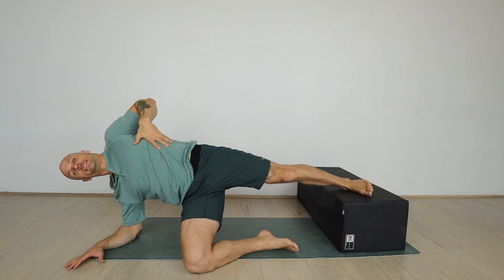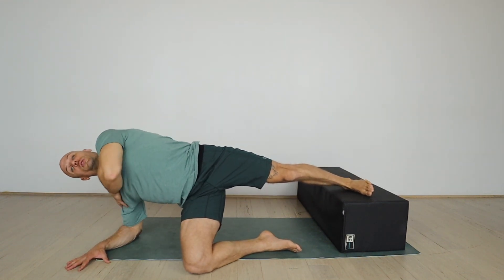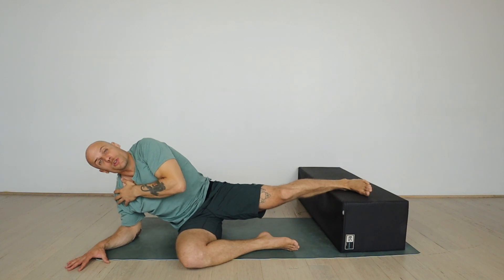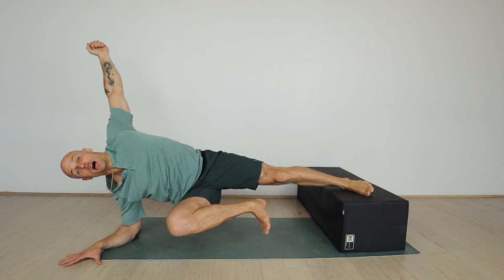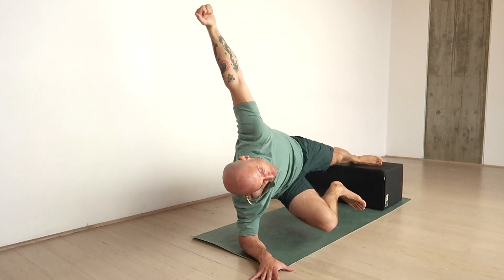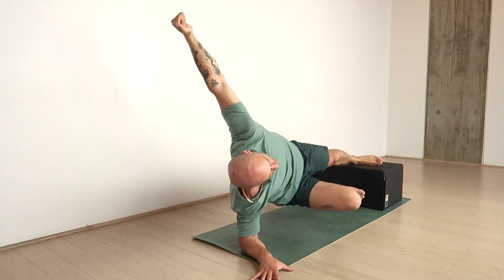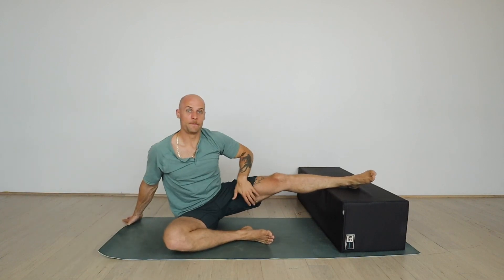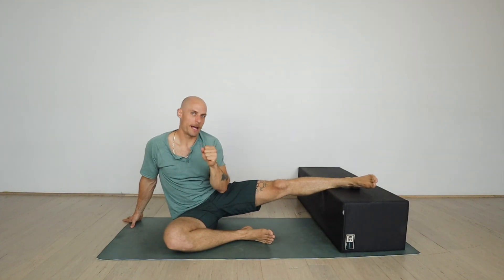Extended Copenhagen Side Plank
Extend your leg, lengthen the lever to produce a more challenging and traditional version of the Copenhagen side plank targeting both inner thighs, core, and scapulas stability.